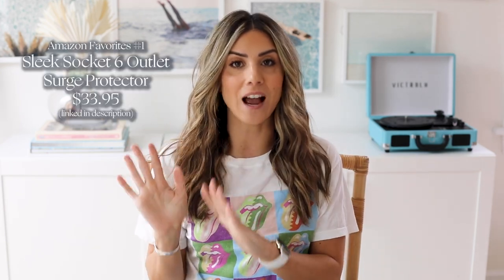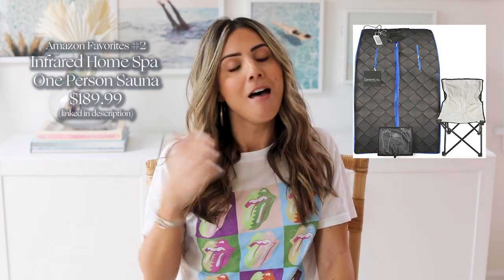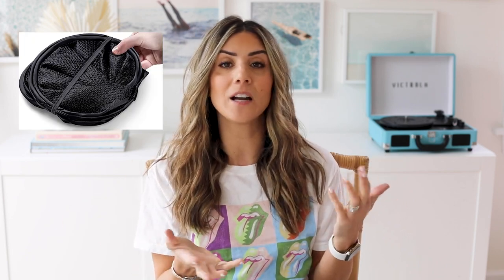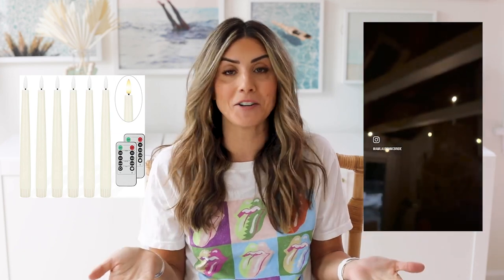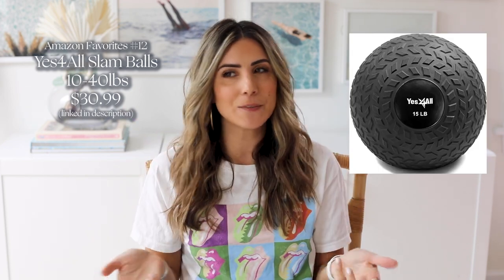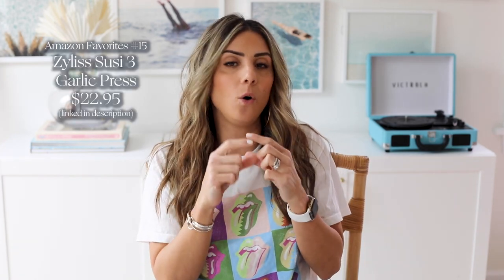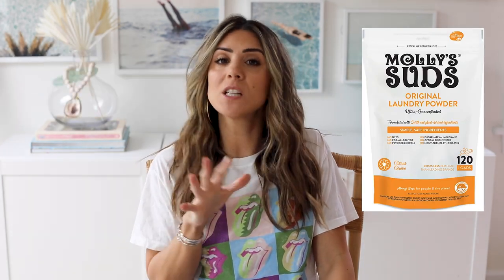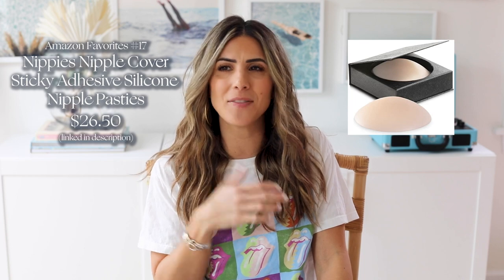My TOP 20 Amazon Purchases | Review, Summer 2023 | links / prices in description | Lauren McBride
I'm so glad I got to share my top 20 Amazon buys with you guys! Do you want to see more videos like this?

Product Links:

Sleek Socket
Mesh Laundry Basket
Silicone Travel Containers
Flameless Taper Candles
Packing Cubes
Travel Jewelry Case
Wooden Salt & Pepper Grinder
Sallye Ander No Bite Me Cream
Two Piece Lounge Set
Dolce Vita Silma Ankle Booties
Slam Ball
Hex Weights
Navy Haircare Pebble Beach Texture Spray
Garlic Press
Molly's Suds Laundry Detergent
Nippies Nipple Covers
Wide Brim UPF Sun Hat
Modern Turntable
Women's Water Shoes

00:00 - Intro
00:24 - Sleek Socket
01:08 - Personal Infrared Sauna
01:50 - Mesh Laundry Basket
02:19 - Silicone Travel Containers
02:40 - Flameless Taper Candles
03:07 - Packing Cubes
03:49 - Travel Jewelry Case
04:16 - Wooden Salt & Pepper Grinder
04:35 - Sallye Ander No Bite Me Cream
05:48 - Two Piece Lounge Set
06:14 - Dolce Vita Silma Ankle Booties
06:45 - Slam Ball
07:00 - Hex Weights
07:22 - Navy Haircare Pebble Beach Texture Spray
07:49 - Garlic Press
08:15 - Molly's Suds Laundry Detergent
08:44 - Nippies Nipple Covers
09:43 - Wide Brim UPF Sun Hat
10:30 - Modern Turntable
11:17 - Women's Water Shoes
11:53 - Outro